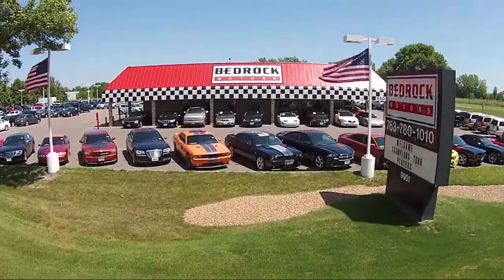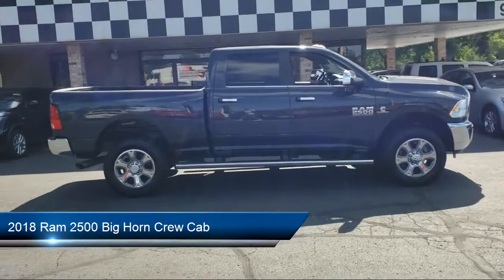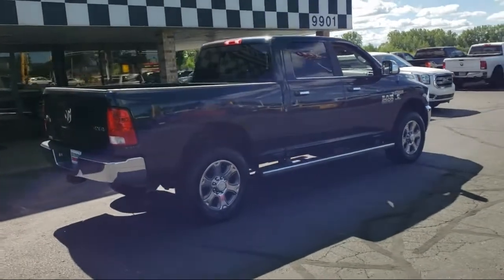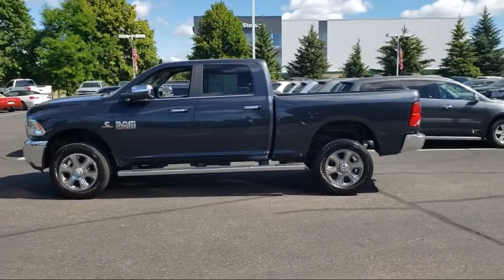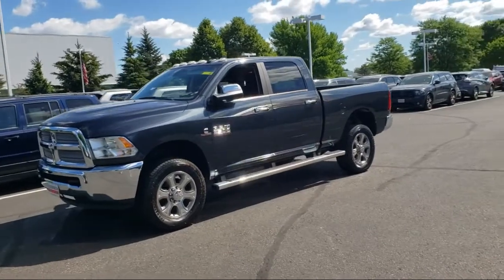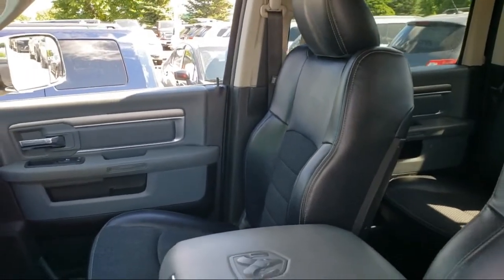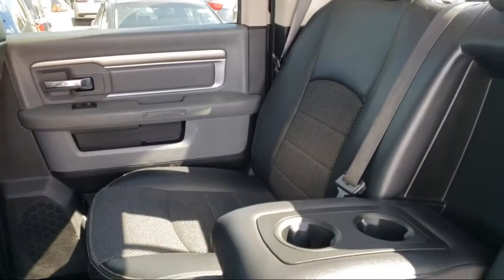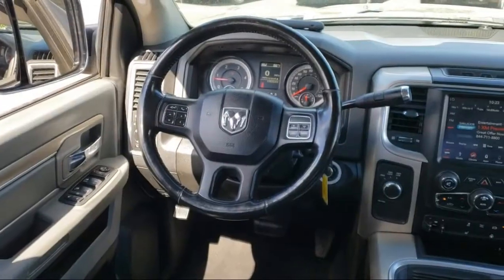2018 Ram 2500 Big Horn Crew Cab Blaine Fridley Coon Rapids Anoka Andover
2018 Ram 2500 Big Horn Crew Cab Stock Number: C0607 Vin:3C6UR5DL6JG350763.

Bedrock Motors
9901 Central Avenue